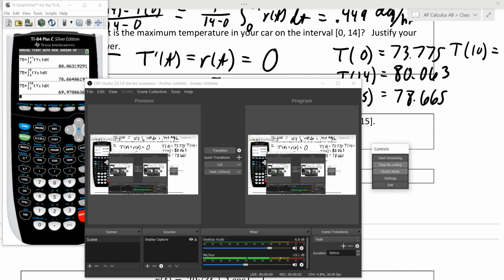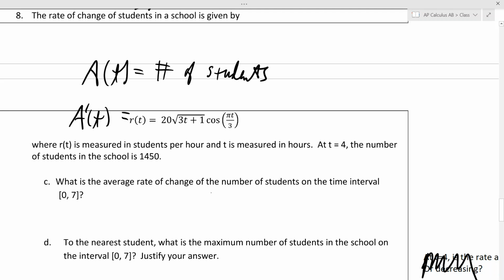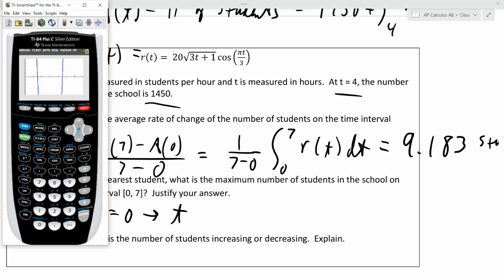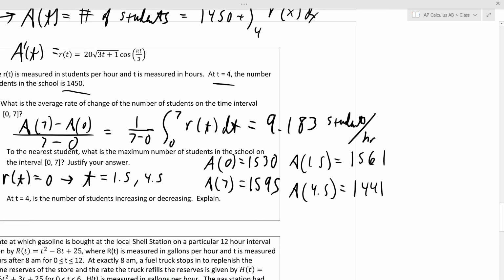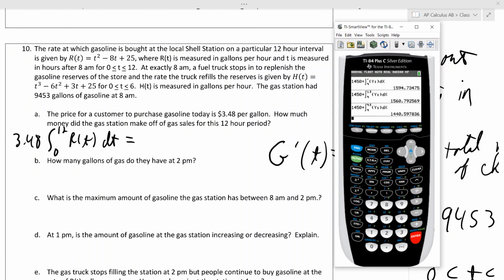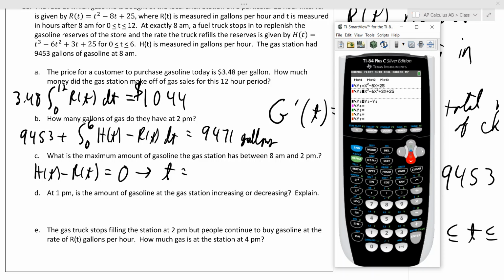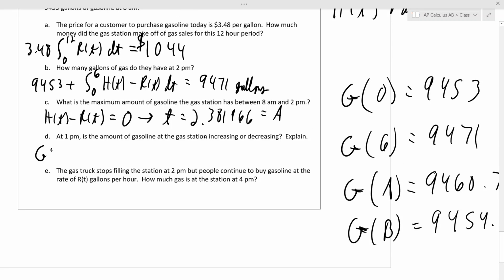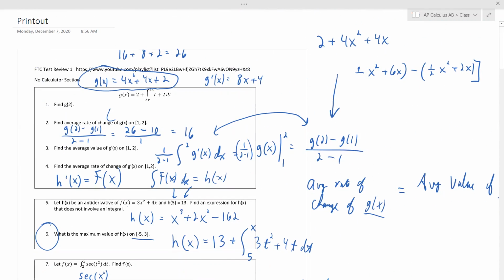9 FTC Test Review 9 Calc Sectoin 7 10